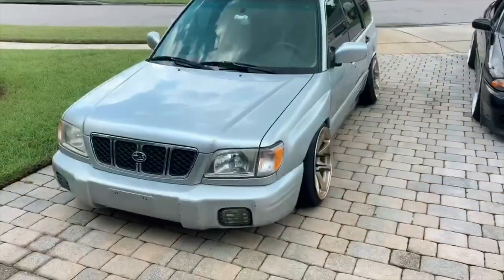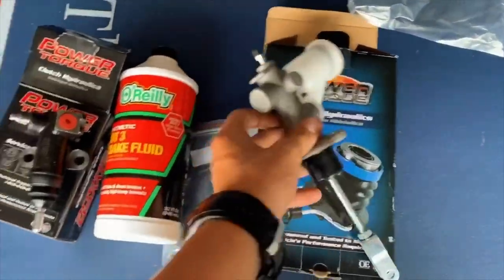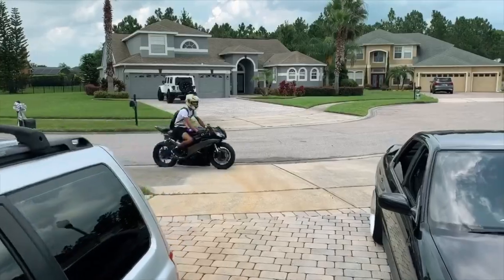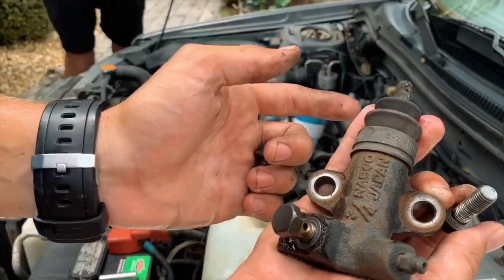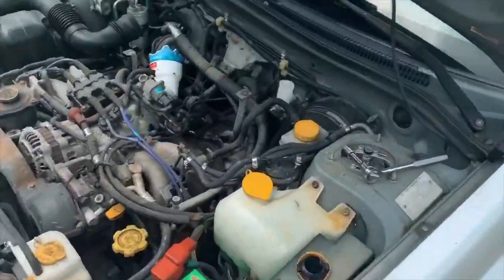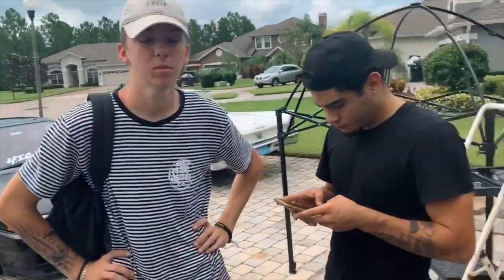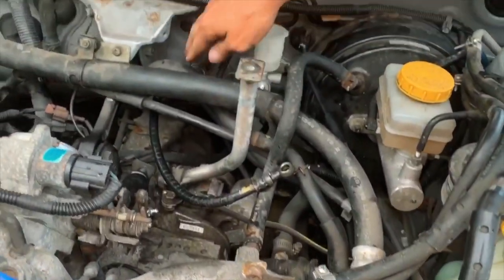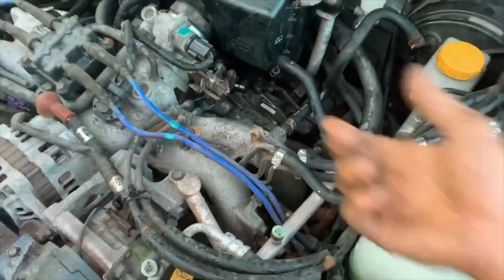SLAVE CYLINDER AND CLUTCH MASTER CYLINDER INSTALL|SUBARU FORESTER SLAVE AND CLUTCH MASTER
Before my brother officially gets his license a few things needed to be done on the slammed 2002 Subaru Forester. Slave and clutch master cylinder replacement is a pretty quick and easy job as long as you’ve got the few parts and tools to get the job done.